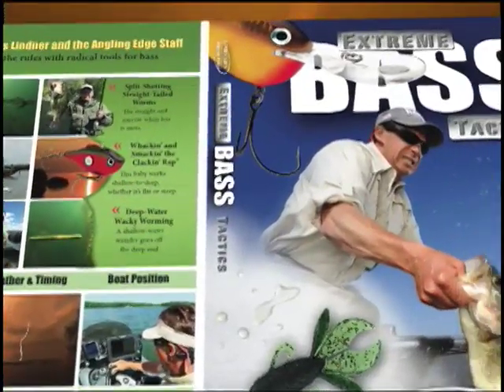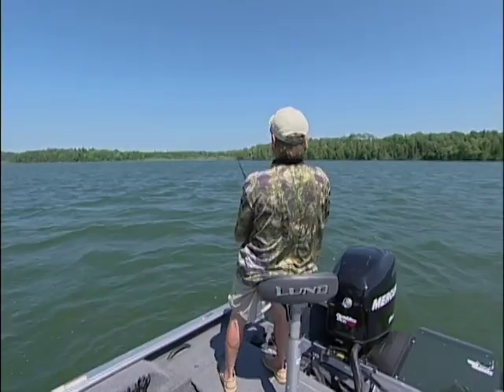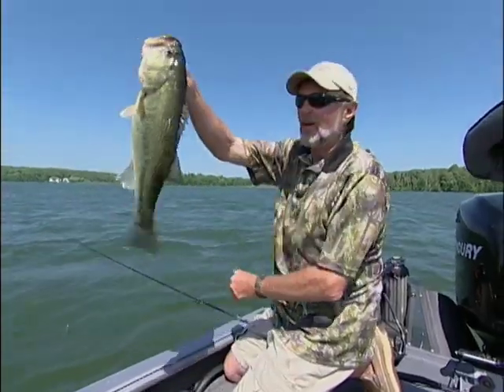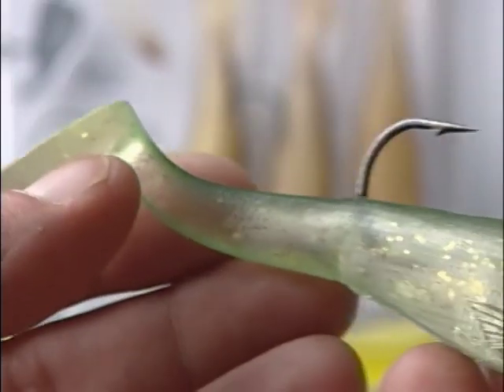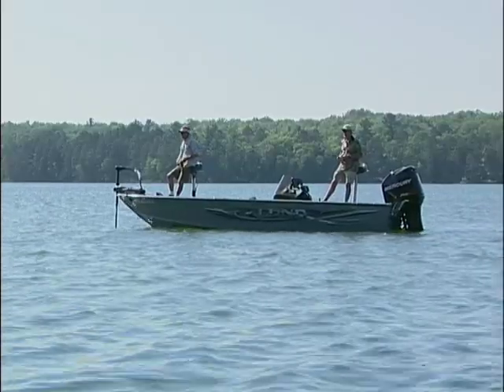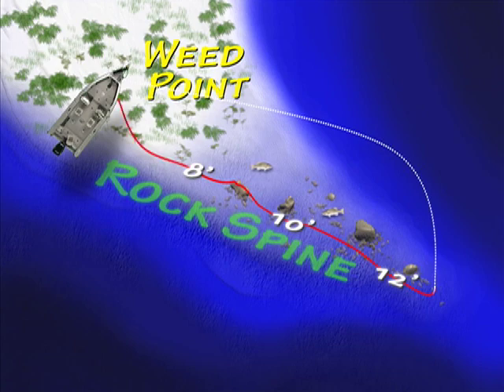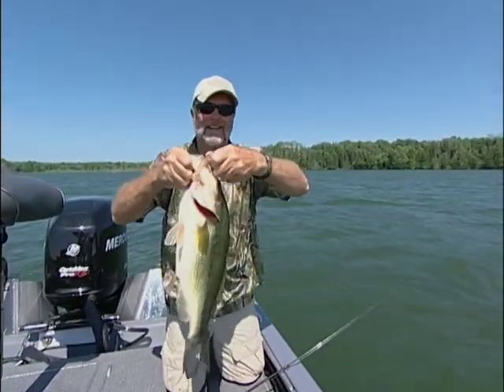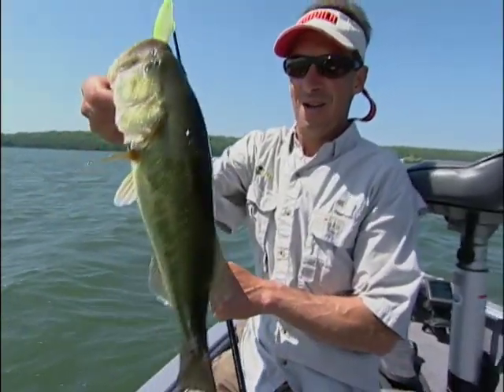How to Use Swim Baits for Largemouth Bass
Good Anglers carry a great variety of baits to adapt to the bite. Recently soft swim baits have shown to be highly versatile lures - especially for bass. Al and James Lindner are out in the middle of summer on deep water structures teaching some of their best methods with swim baits.